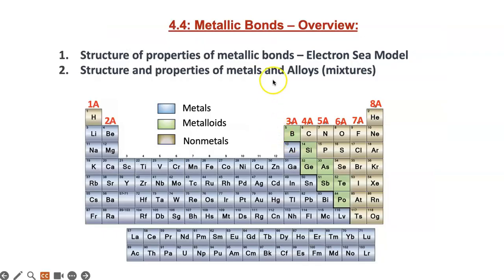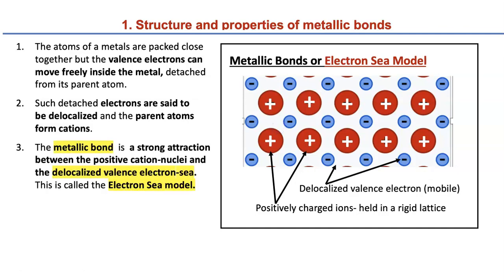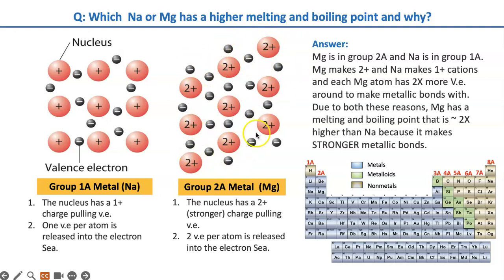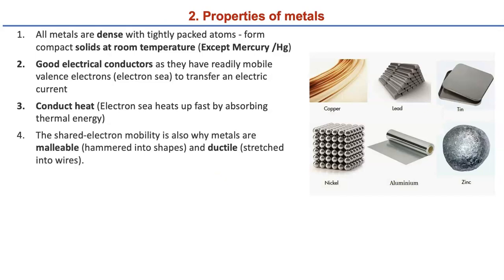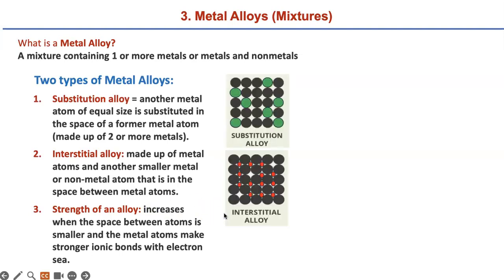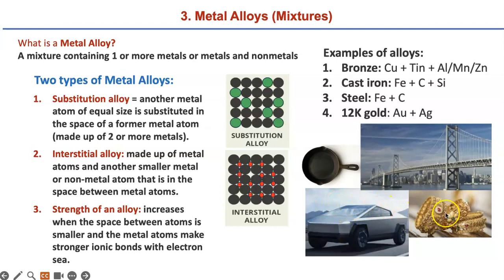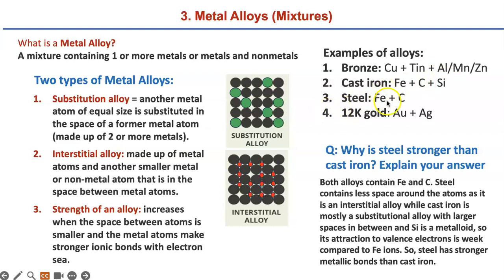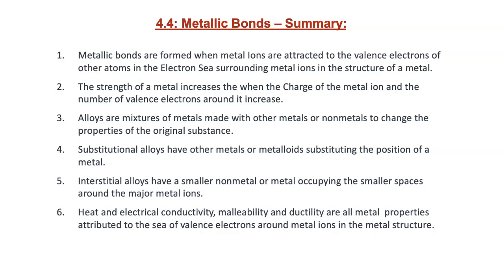4.3 Metallic Bonds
Electron Sea model,Interstitial and substitution alloys - mixtures of metals, properties of metals and non metals, metallic bonds, factors affecting strength of metallic bonds.